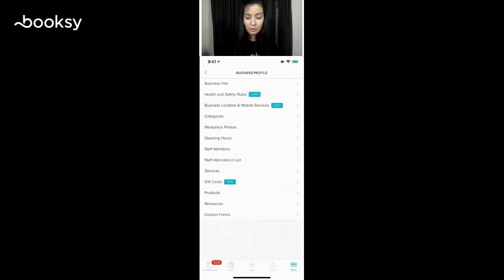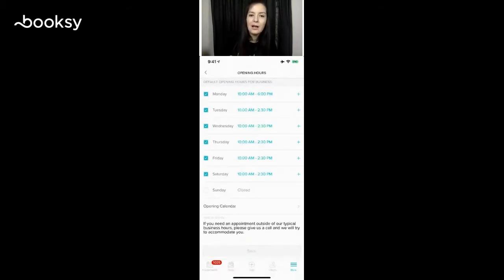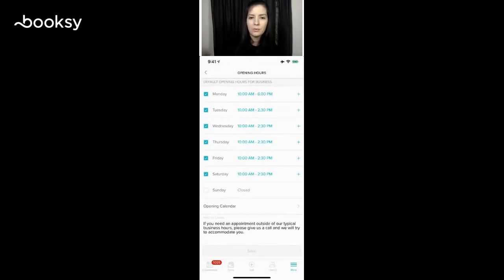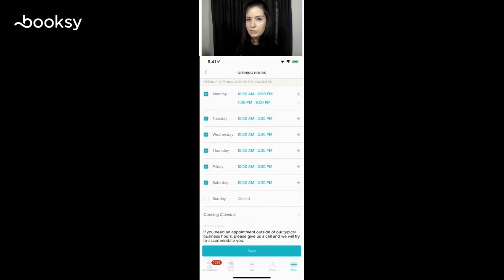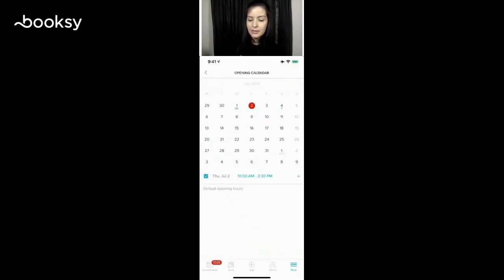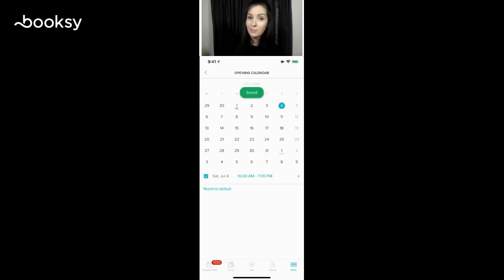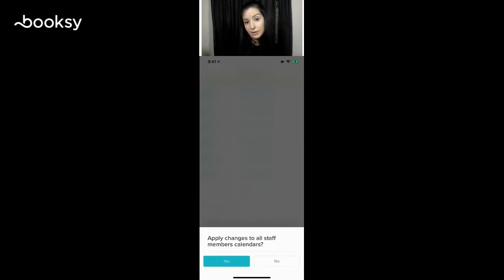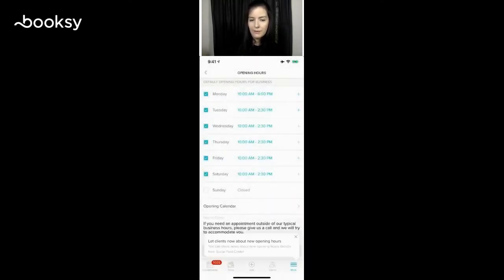Intro to Booksy: How to add your open hours